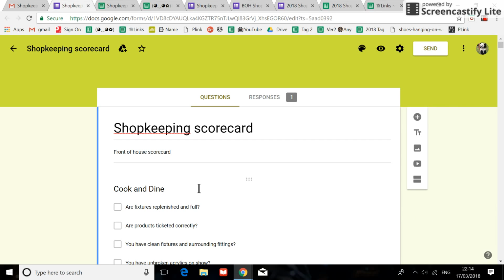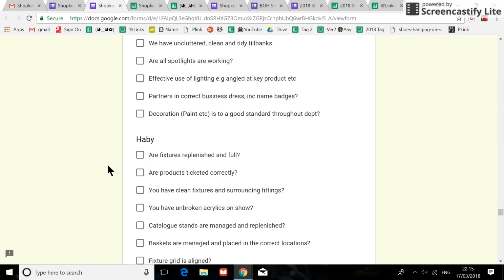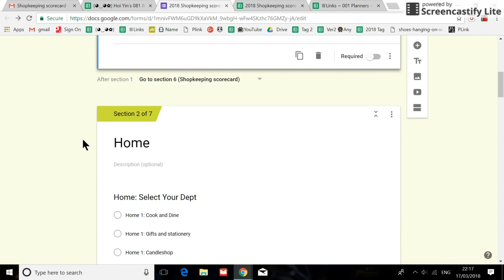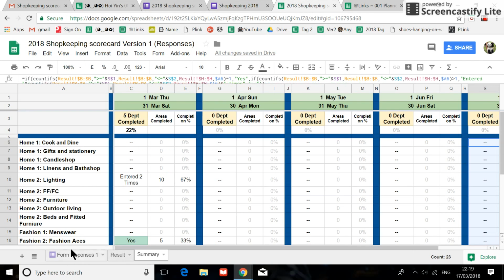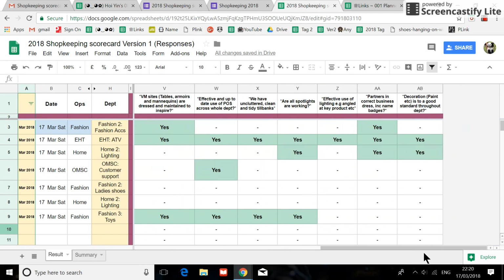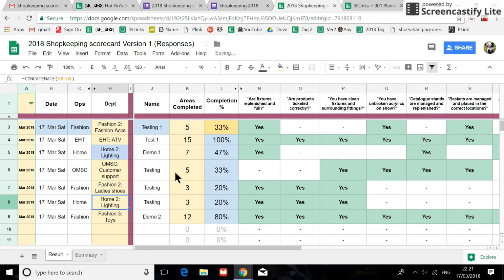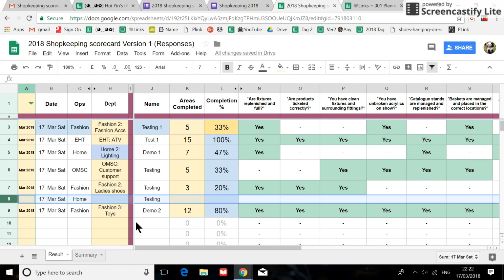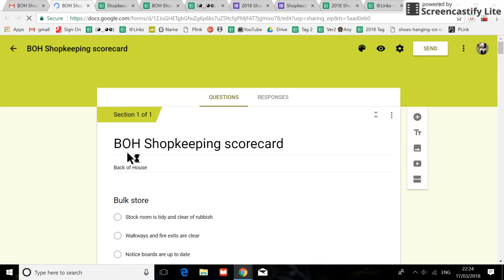ShopKeeping Scorecard Version 1: 2018 - Explained